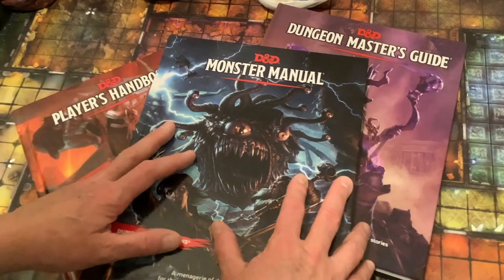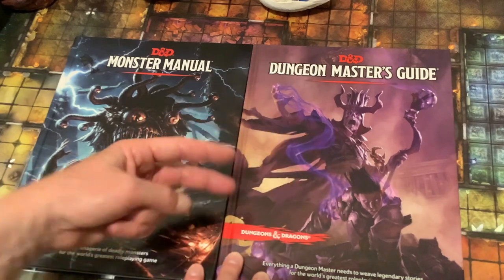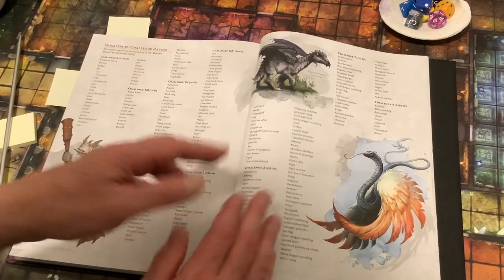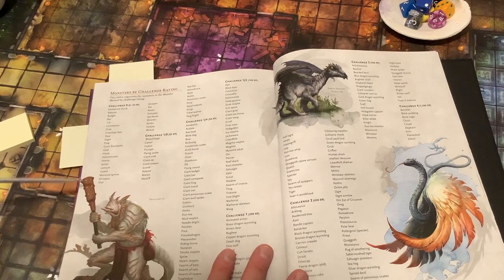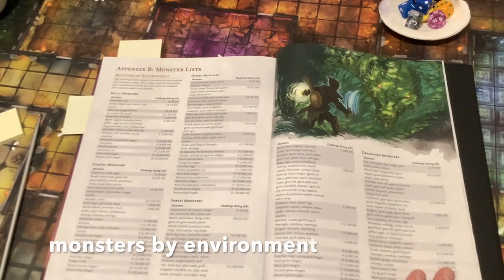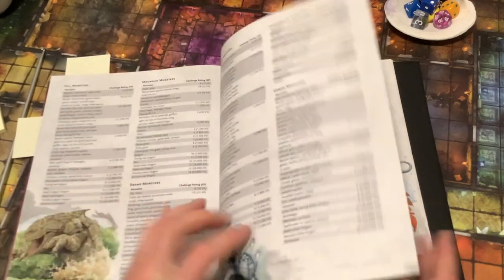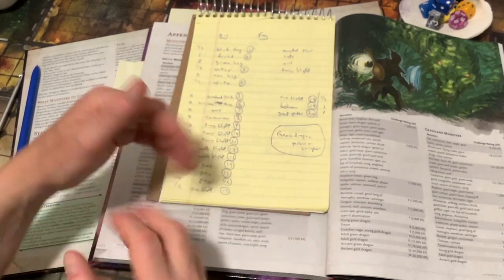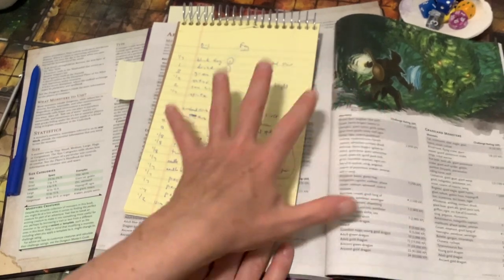D&D 5E Solo Monsters!!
intro (0:00); challenge ratings (2:55); monsters by environment (8:45); creating a narratively driven list (13:30);  NPCs (21:41); higher level monsters (25:28);  final thoughts (36:55).
BUY Geek Gamers' books
get SOLO GAME MASTER'S GUIDE: